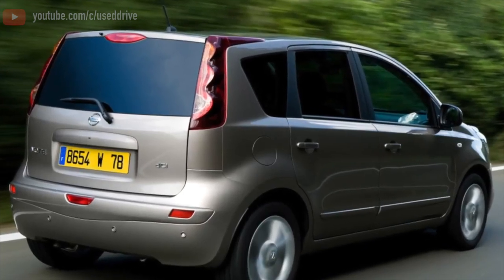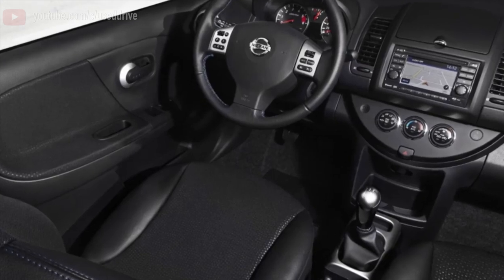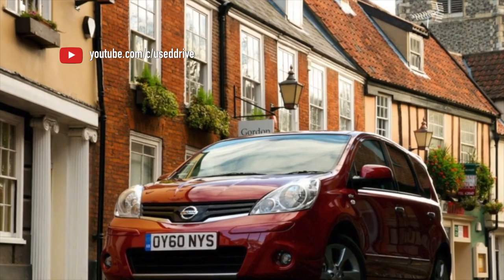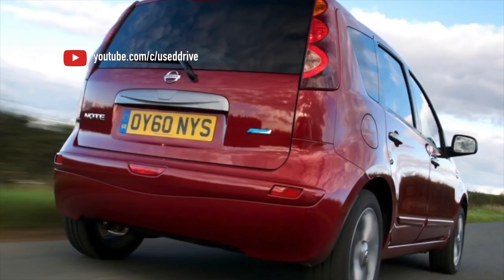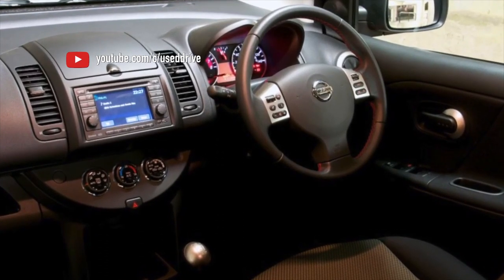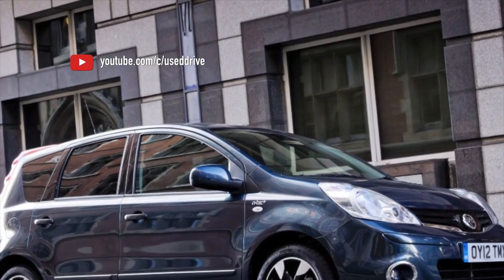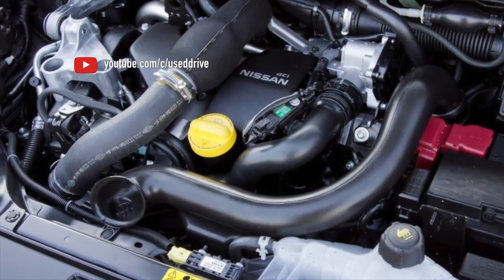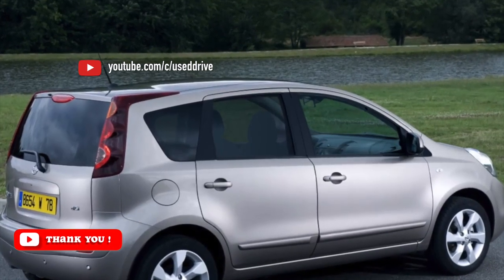What are the most common problems with a used Nissan Note?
Used Nissan Note 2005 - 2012 review.
What should I look for in a used Nissan Note (E11)?